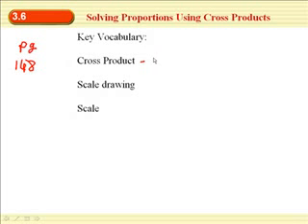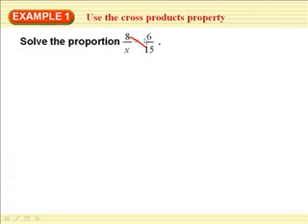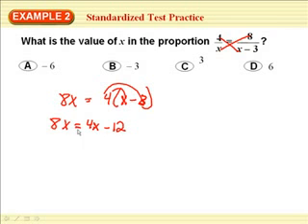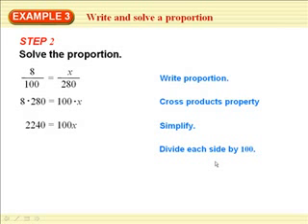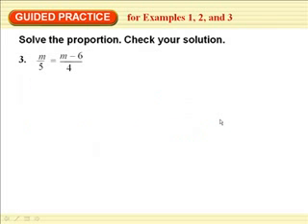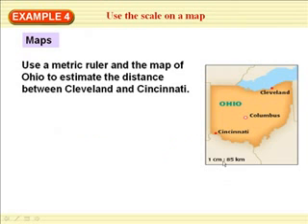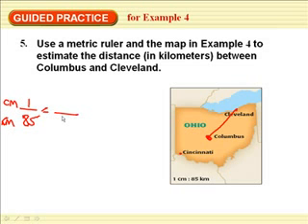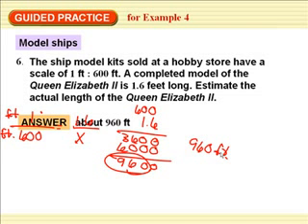HMSAlg3.6podcast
Alg I 3.6 podcast